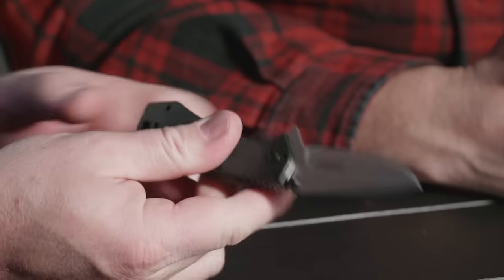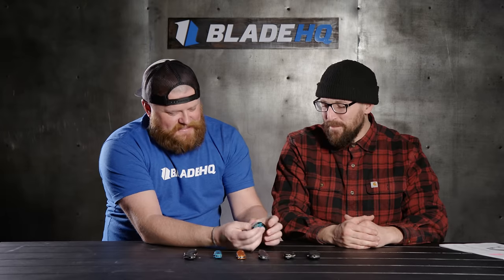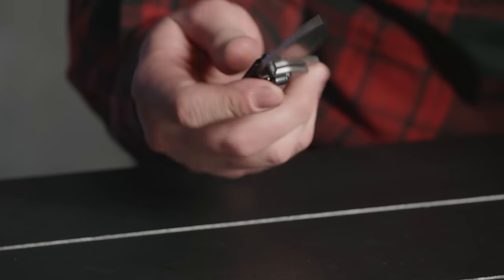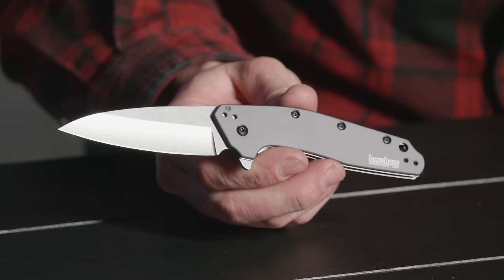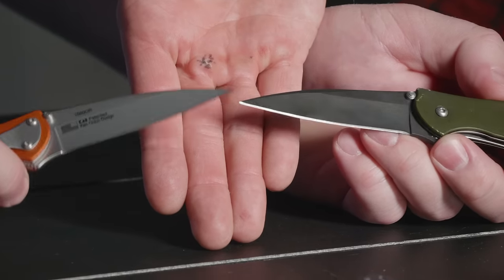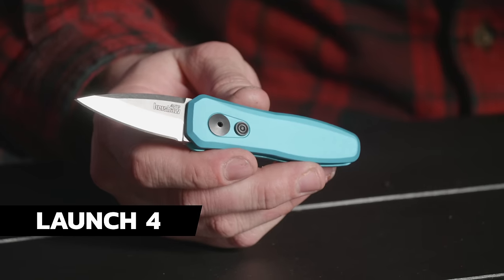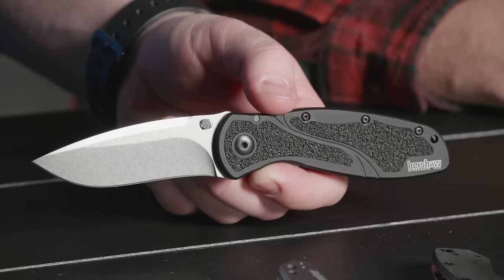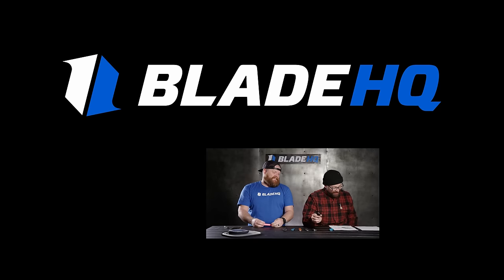The 7 Best Kershaw Knives | Knife Banter Ep. 86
Kurt and Zac talk about the seven best Kershaw knives.